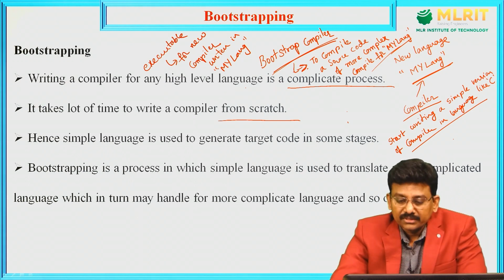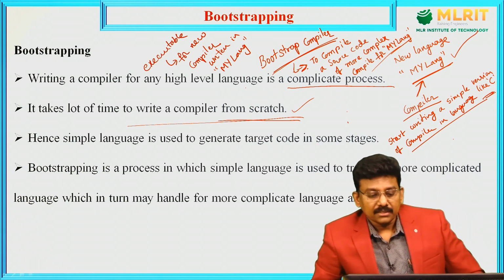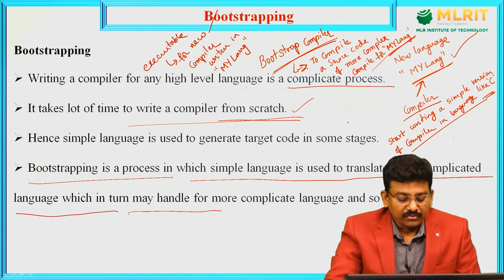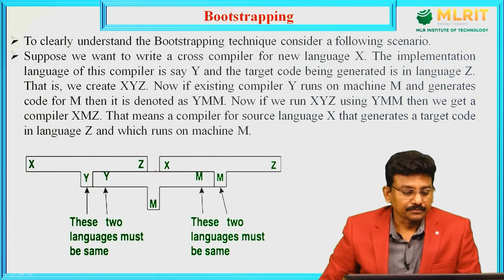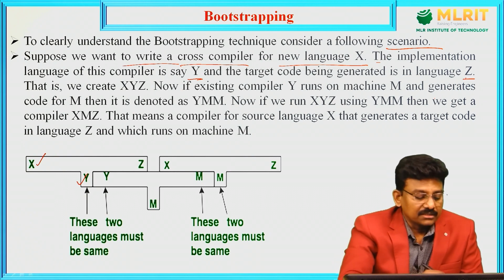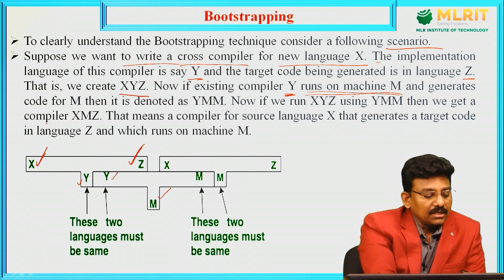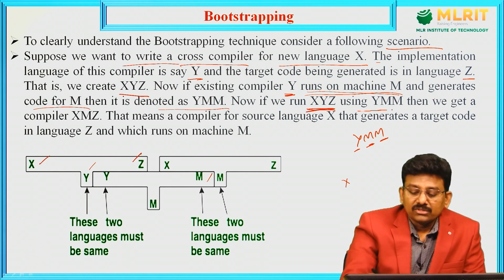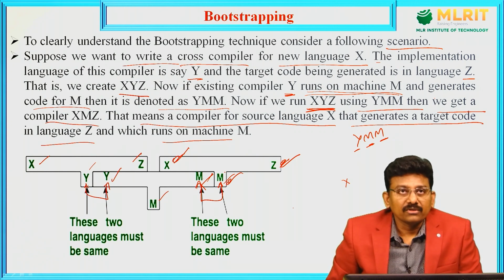LEC60|Automata & Compiler Design | Bootstrapping by B. Devananda Rao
Hyderabad.